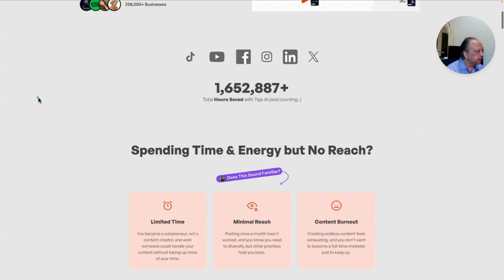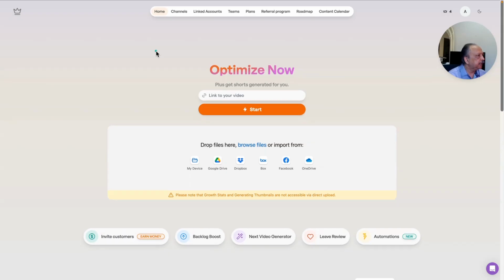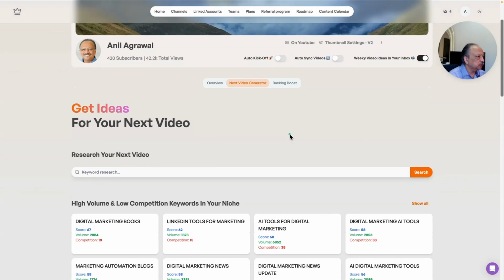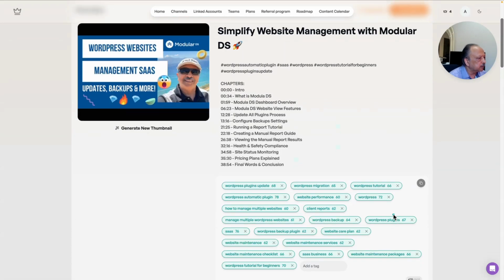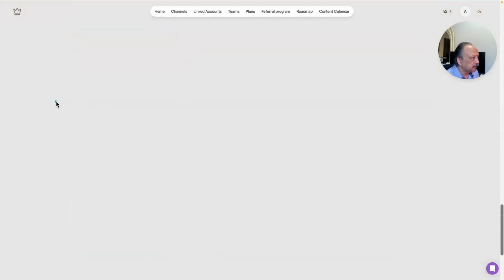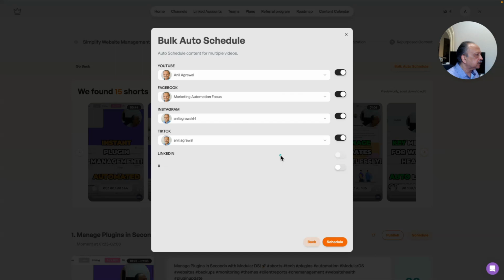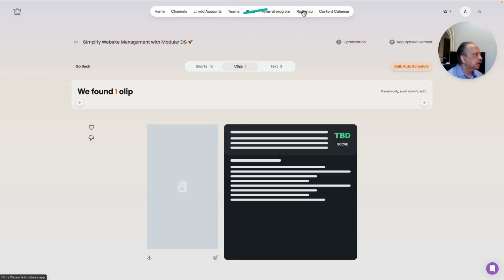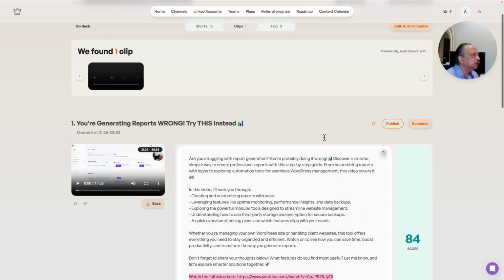[Taja AI Review] Save Hours on YouTube with Taja Automation 🚀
Save hours on YouTube with Taja Automation 🚀! Discover how Taja streamlines your YouTube workflow, optimizes content, and helps you grow your channel effortlessly.

In this video, I explore Taja, a game-changing automation tool designed to save time and boost productivity for YouTube creators. Forget juggling multiple apps—Taja simplifies content publishing, optimization, and repurposing into one seamless process. You'll also learn to:
- Generate video titles, descriptions, hashtags, and tags automatically.
- Create shorts, clips, and blog posts from your existing content with just one click.
- Schedule and sync posts across YouTube, Instagram, Facebook, TikTok, and more.
- Use features like Auto Kickoff and Backlog Boost for smarter content management.
- Get personalized next video ideas based on your channel’s stats.

Whether you're a solopreneur, content creator, or marketer, Taja empowers you to optimize your workflow, repurpose content, and reach more audiences across multiple platforms. It’s the ultimate tool for creators who want to save time and focus on growth.

Watch on to see Taja in action, including a walkthrough of practical features, real use cases, and my personal insights. Don’t miss how this tool can transform your YouTube strategy!

CHAPTERS:
00:00 - Intro
00:29 - What is Taja
05:38 - Taja Features
08:05 - Taja UI/UX Review
08:29 - Home Screen Overview
10:48 - Channels in Taja
11:56 - Analyze Functionality
12:55 - Backlog Boost Explained
13:58 - Auto Kickoff Feature
17:54 - Taja Auto Kickoff & Autosync
21:59 - Taja Video Optimizer Output
27:14 - Repurposing Content with Taja
28:33 - Creating LinkedIn Posts
30:13 - Writing Blog Posts
35:19 - Creating Clips
39:15 - Content Calendar Management
42:25 - Repurposing Content - Clip
44:32 - Final Thoughts on Taja